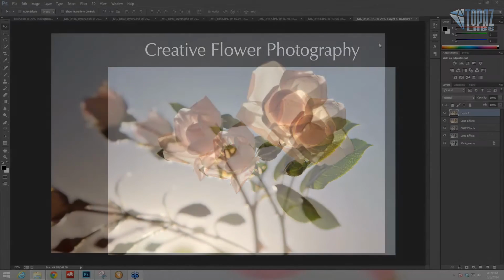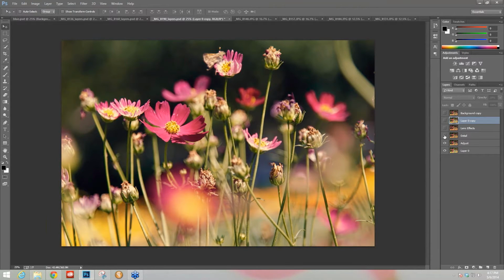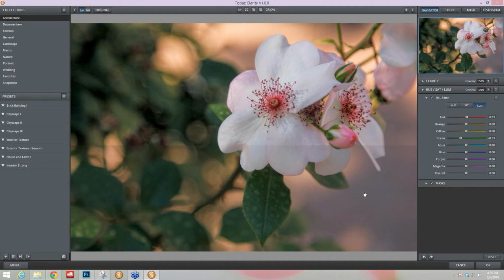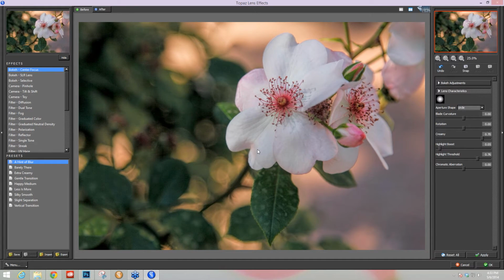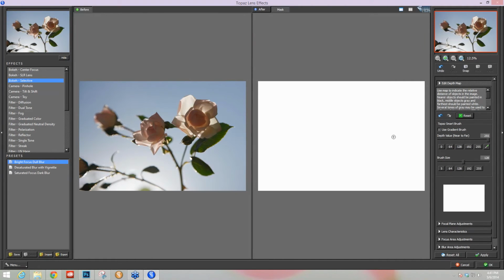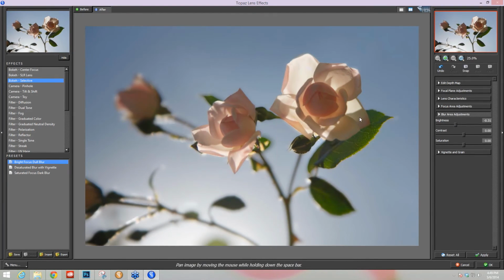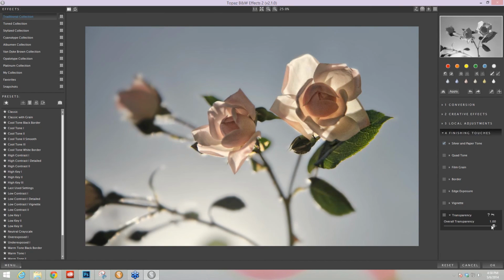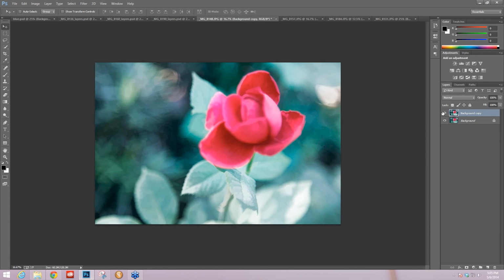Creative Flower Photography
Whether in a studio or natural setting, flower photography is as challenging as it is rewarding. Join Nichole Paschal as she explores composition, lighting, depth of field and how Topaz can take your flower photography to the next level.